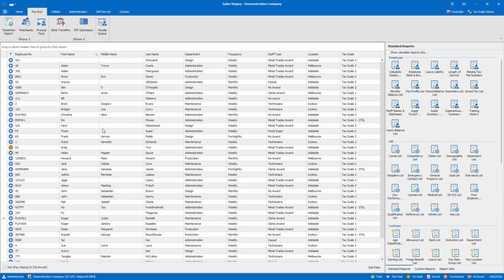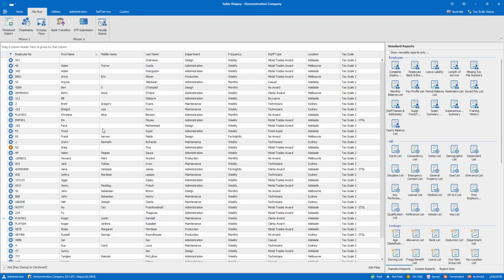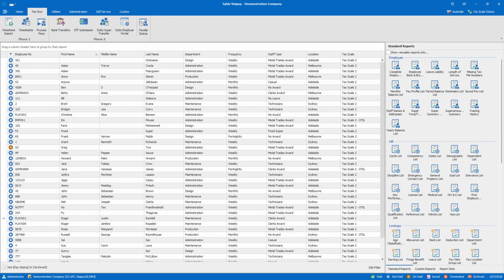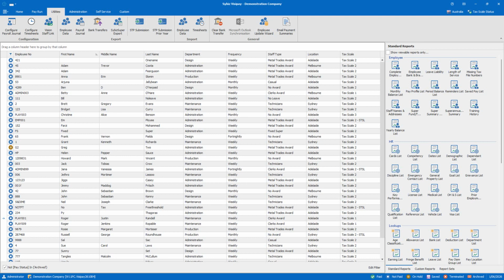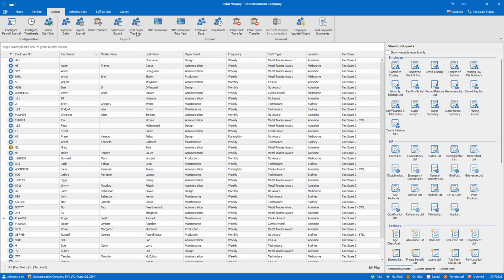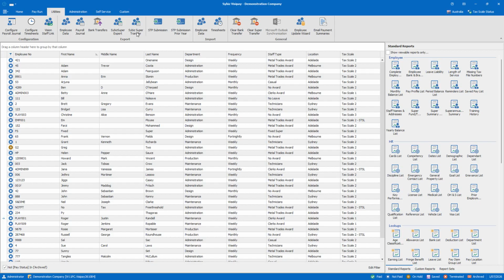Pay Run tab | Sybiz Visipay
To better organise the processes associated with completing a pay run a new tab has been added to the main ribbon bar in Sybiz Visipay 26.10. The Pay Run tab replicates action buttons from various tabs into an organised flow, while maintaining the same buttons in their original areas for those that are happy maintaining their existing processed.